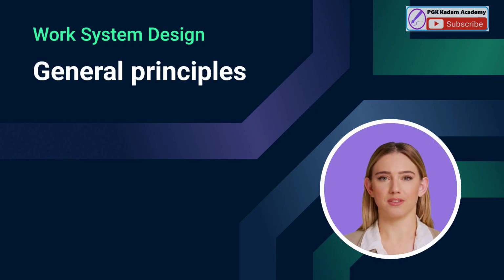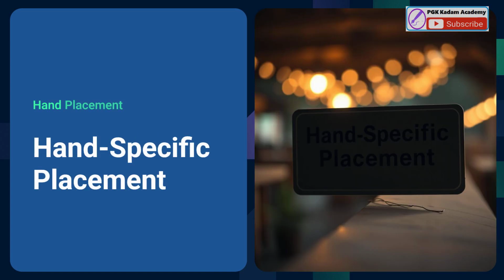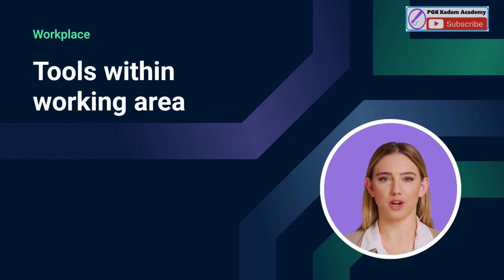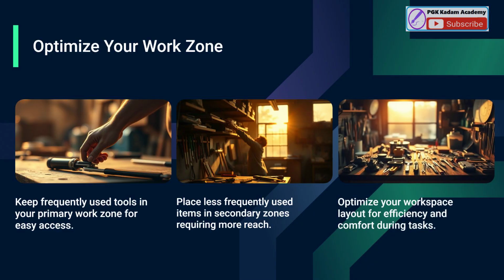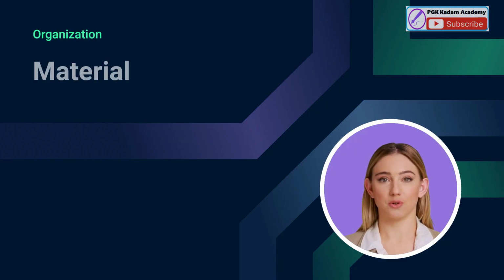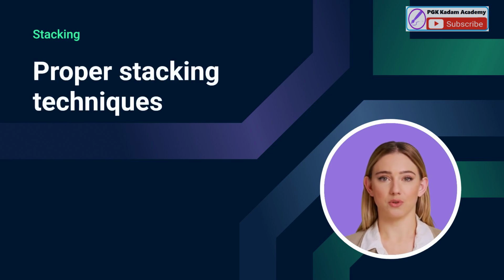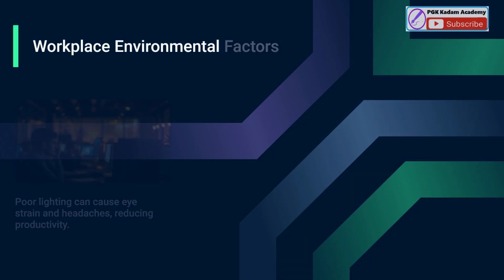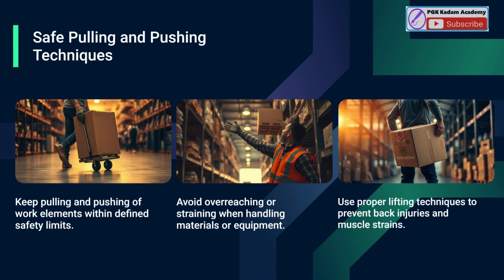Work system design overview